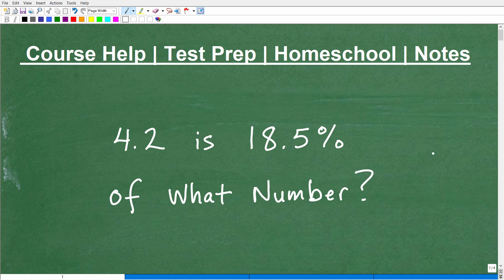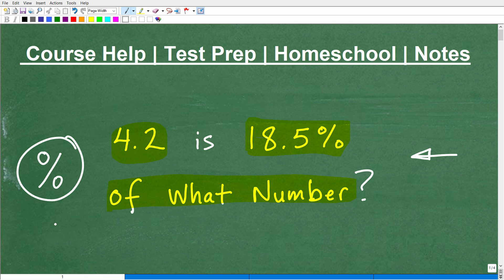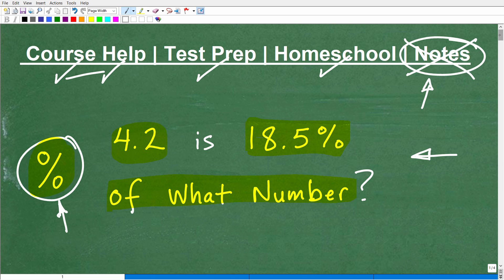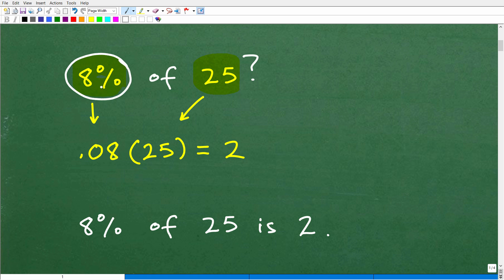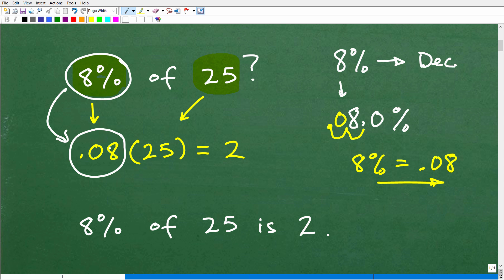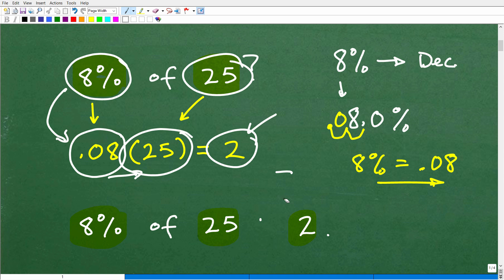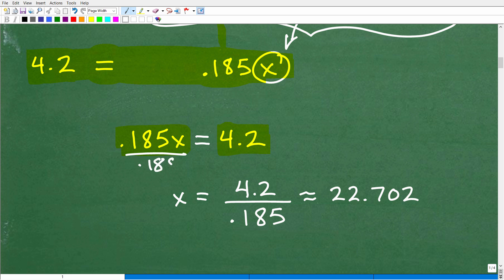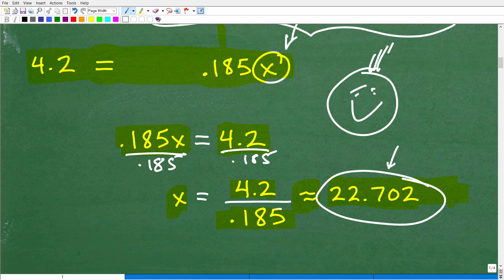4.2 is 18.5% of what number? Let’s solve this percent problem step-by-step…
How to solve percent problems.  For more math help to include math lessons, practice problems and math tutorials check out my full math help program